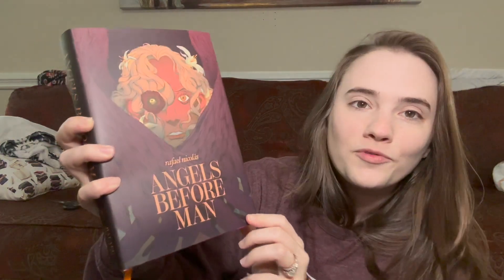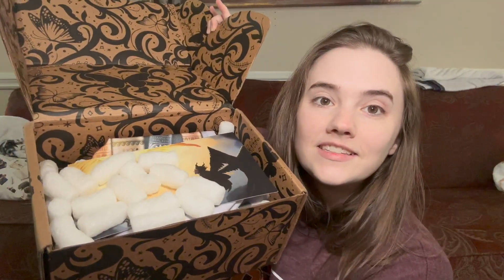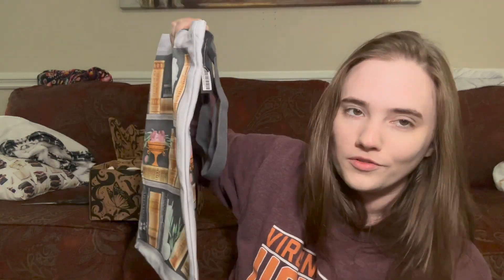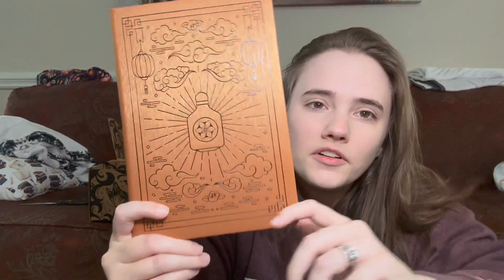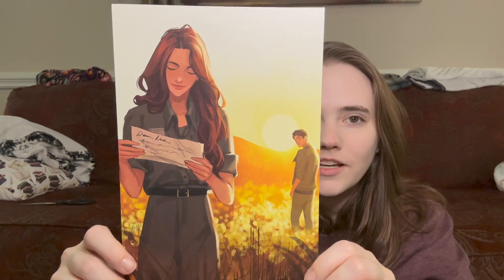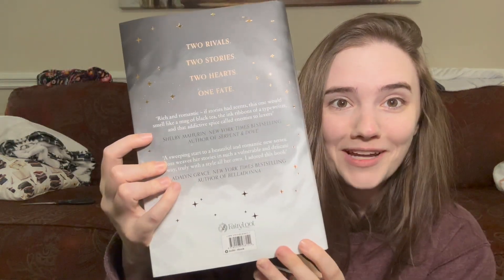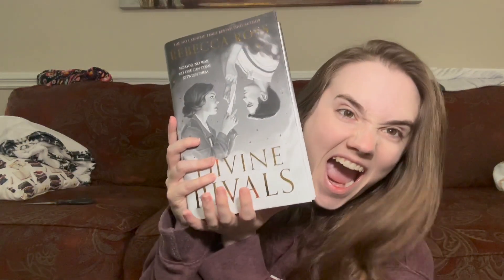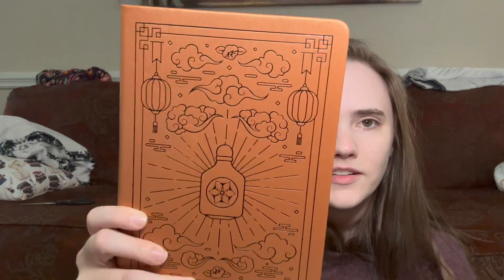Fairyloot May 2023 YA Unboxing || Fox & Wit May Adult Book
Amazon Wishlist (Or things I want to buy in the near future)

Timestamps:
00:00 Intro
00:29 Fox & Wit
02:25 Fairyloot Intro
03:12 Item #1
04:22 Item #2
05:03 Item #3
05:40 Item #4
06:23 Item #5
07:18 Tarot Cards
08:35 Book Reveal
11:30 Book Plot
12:32 Spoiler sheet
15:17 Next Month Sneak Peak